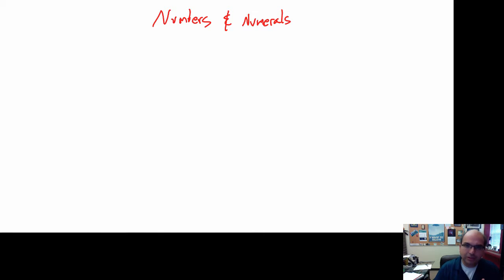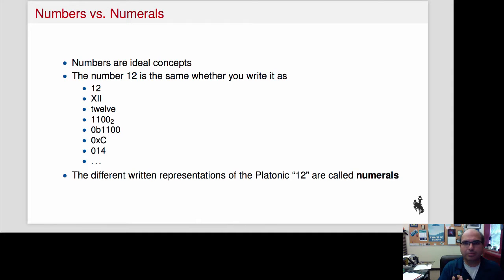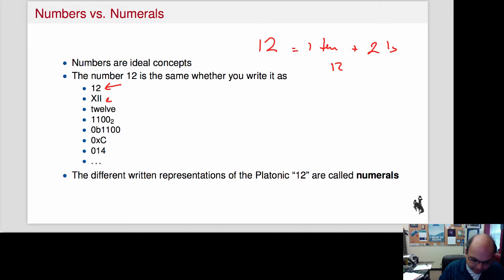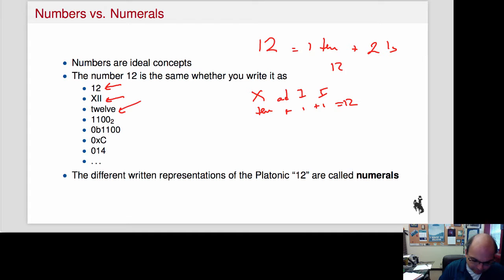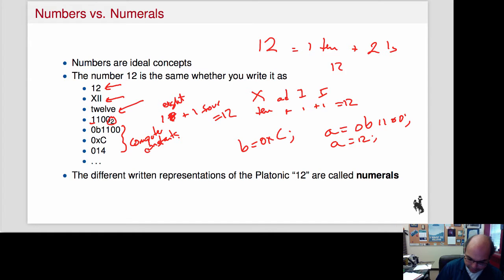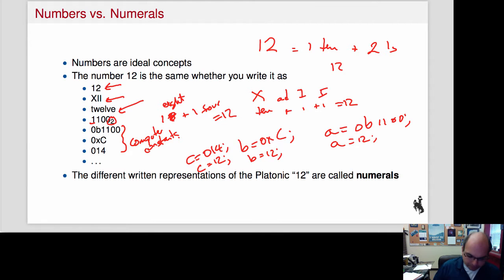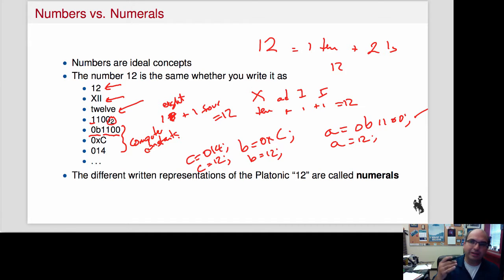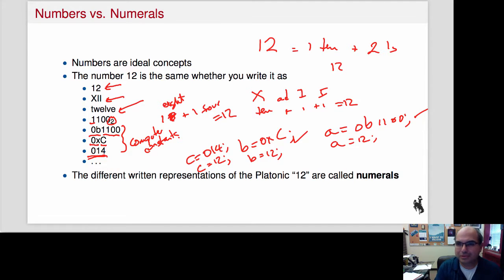Numbers and numerals